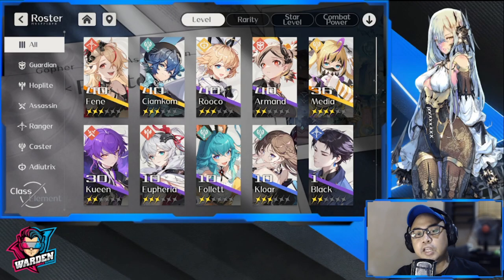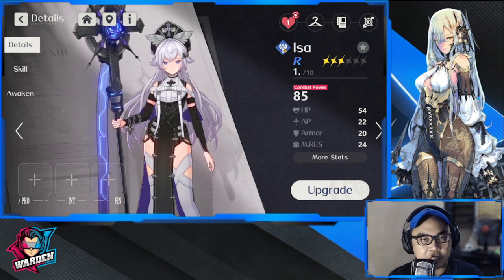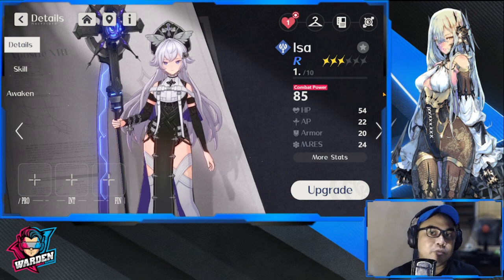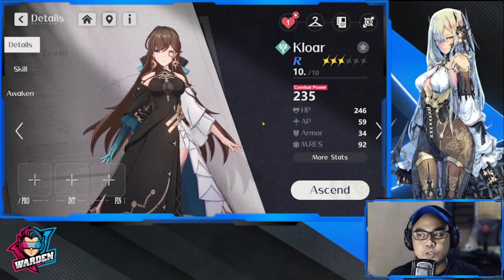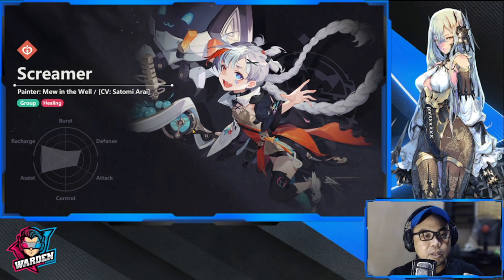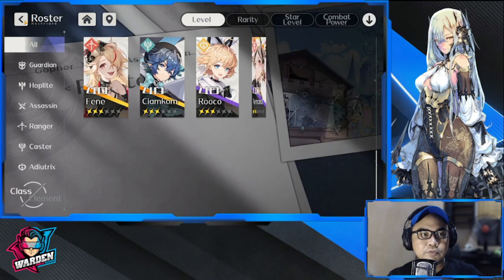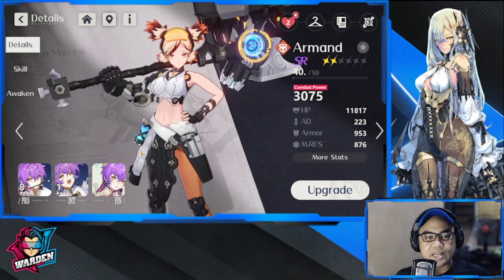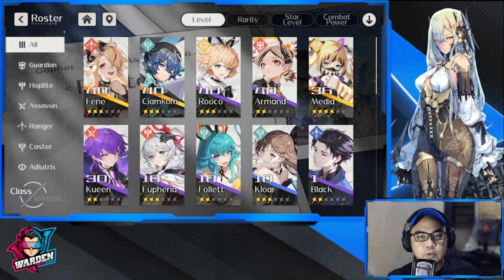[Higan: Eruthyll] Best Value Units for F2P & Beginners | Best SR & R Units!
Episode 864: Best Value Units for F2P & Beginners | Best SR & R Units!